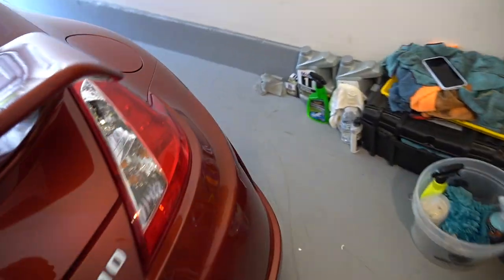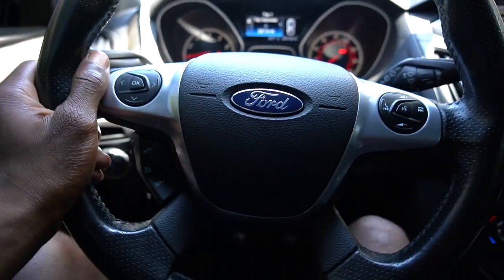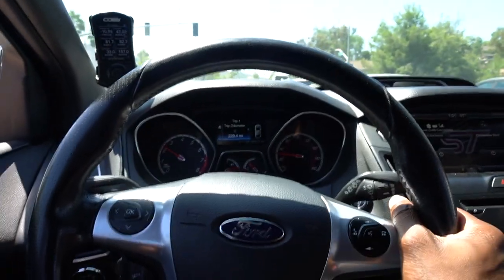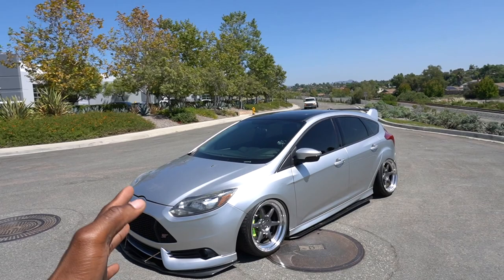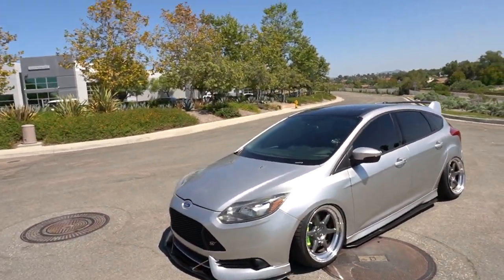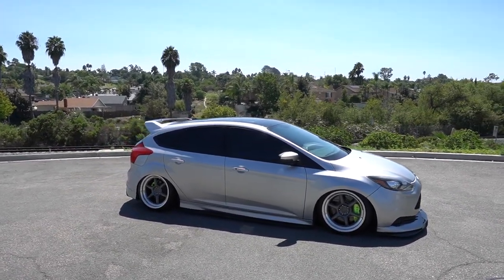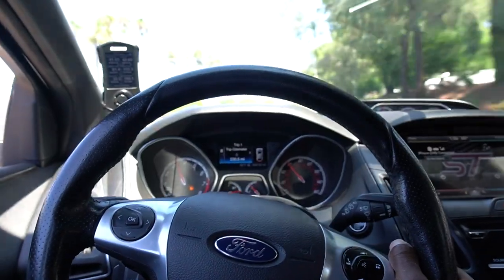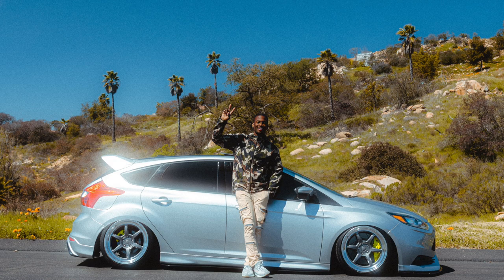this is goodbye... | BIG turbo focus ST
adulting be like.
it would make no since at the moment to jump through hoops for a car a barley drive. Don't worry she will be back soon!